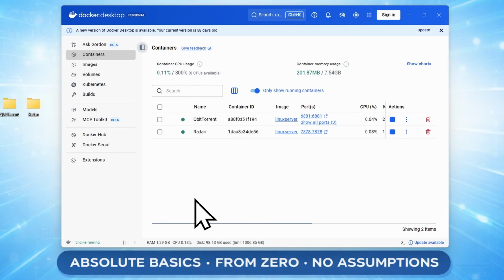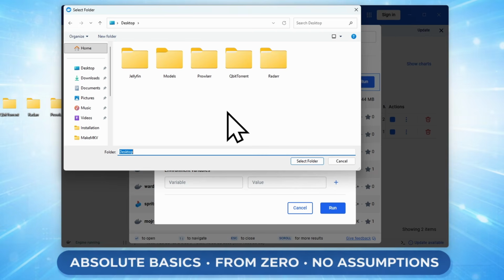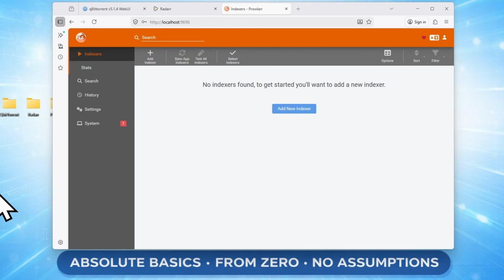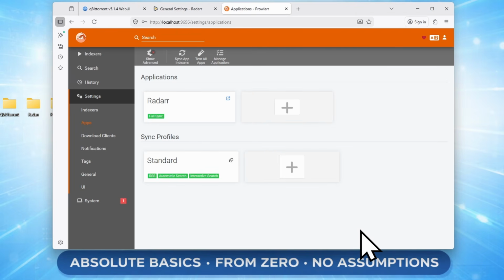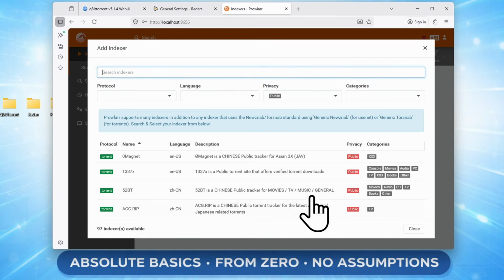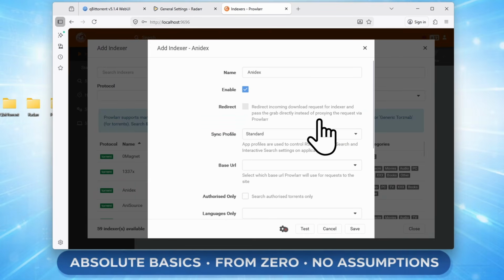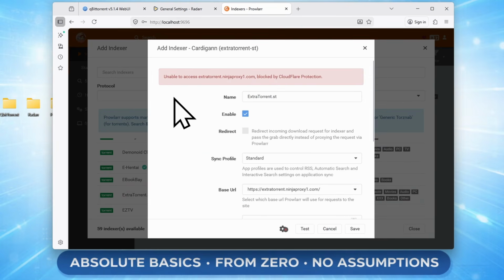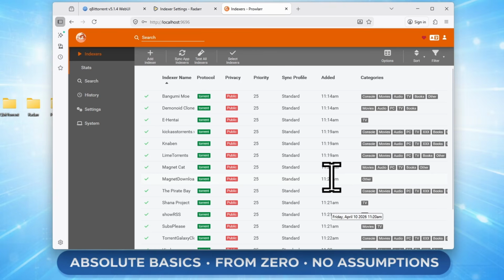Prowlarr Setup Made EASY (Beginner Friendly Guide)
Welcome to Systems From Scratch - in this video, I’ll show you how to install and set up Prowlarr using Docker Desktop, step by step and completely beginner friendly.

Prowlarr is the tool that connects everything together. It manages your indexers and allows apps like Radarr and Sonarr to search automatically, making your entire media setup faster, smarter, and fully automated.

● Install Prowlarr on Docker Desktop
● Configure indexers easily
● Connect Prowlarr to Radarr and Sonarr
● Streamline and automate your media setup

By the end of this video, you’ll have Prowlarr fully configured and working as the backbone of your automation system.

This is a key step in building a self-hosted media server or homelab, and once it’s set up, everything becomes much more hands-off.